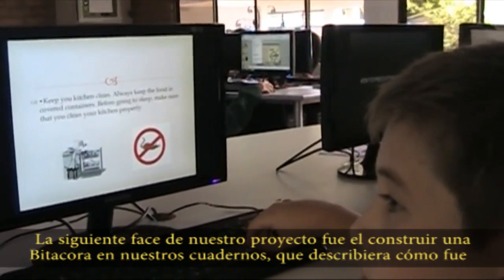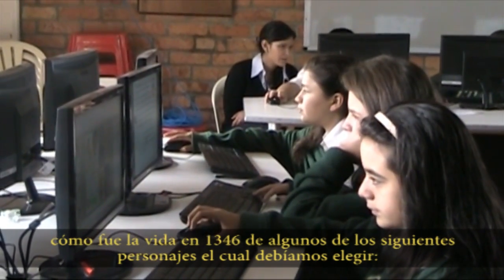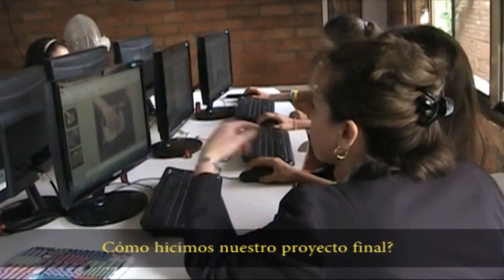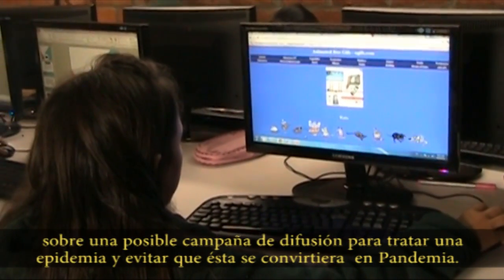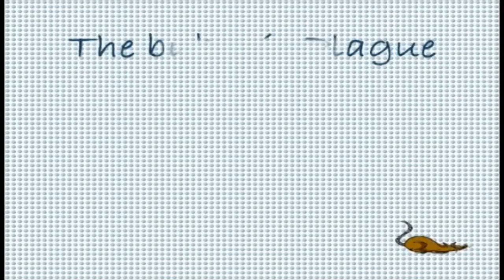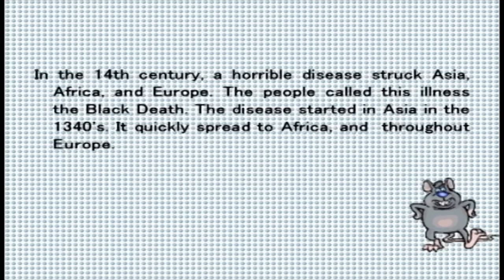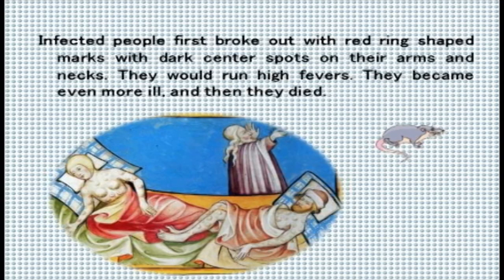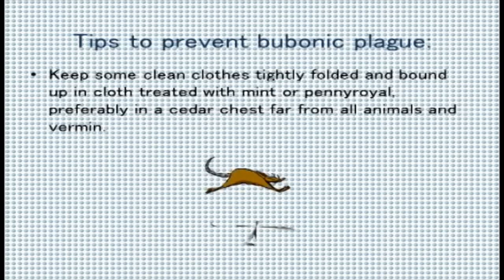Aprendiendo a Aprender. - Colegio Campestre Americano -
Los jóvenes de hoy disponen de diferentes herramientas para un mejor aprendizaje.
Ellos nos  cuentan como desarrollan su clase de Historia Mundial en un modelo en el que su pensamiento se hizo visible,  aplicaron sus habilidades de debate, usaron la tecnología como fuente de información y cambiaron las carteleras, por modernas aplicaciones tecnológicas, dando forma a su argumentación acerca de "la peste negra y sus implicaciones en Europa en el siglo XIV", para luego proponer una campaña de difusión en donde se trate una epidemia y evitar que ésta se convirtiera  en  pandemia.